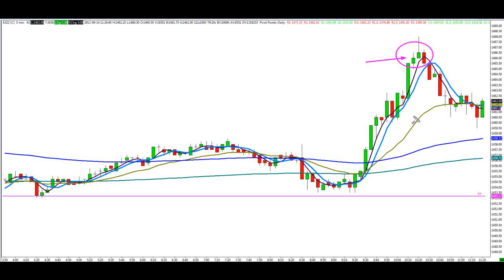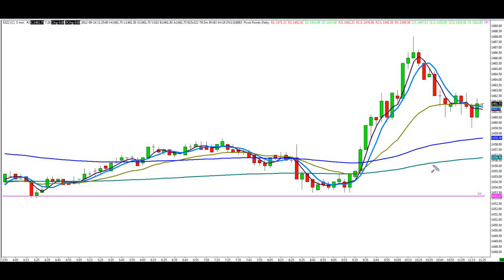Free Trading Tips S&P 500 - September 14 2012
Learn how to trade the S&P 500 and the Russell 2000 with the T2C Transition Trade.